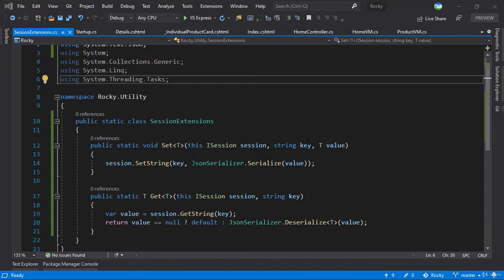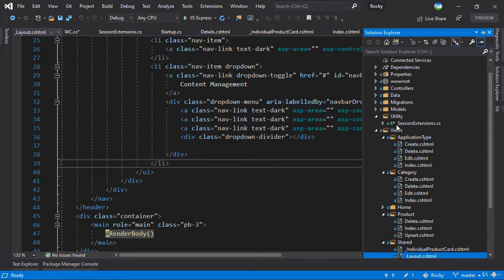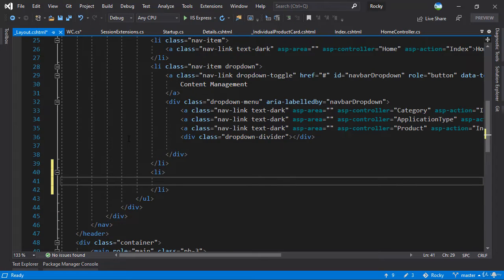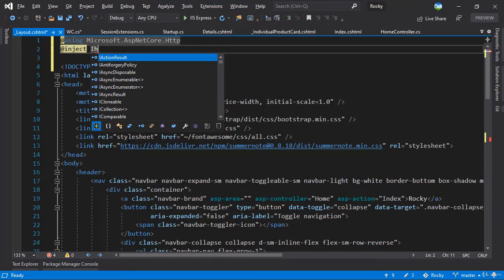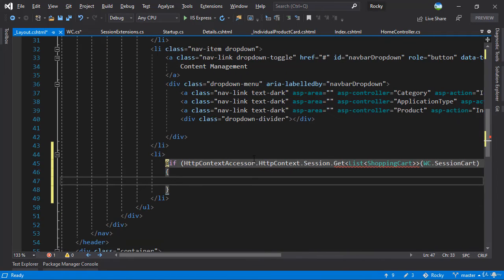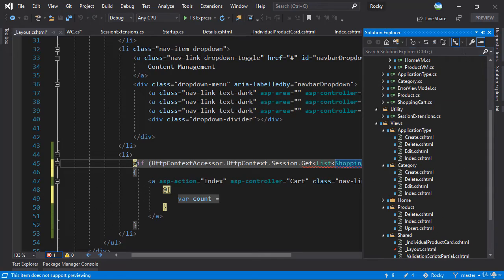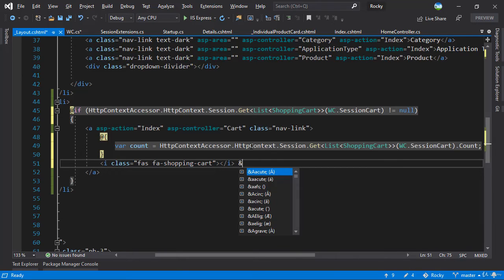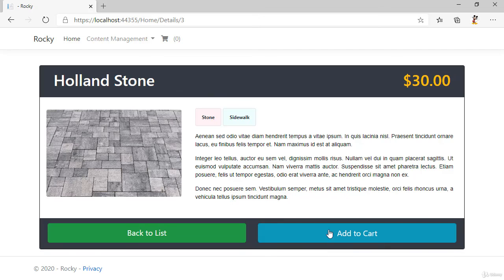9 9 User Session GET method